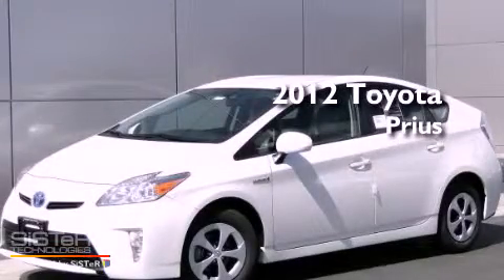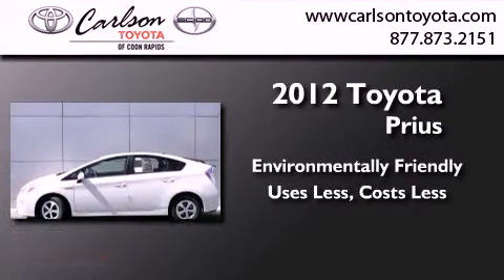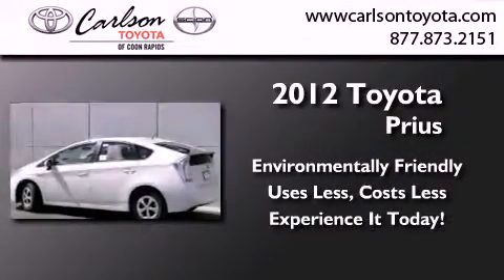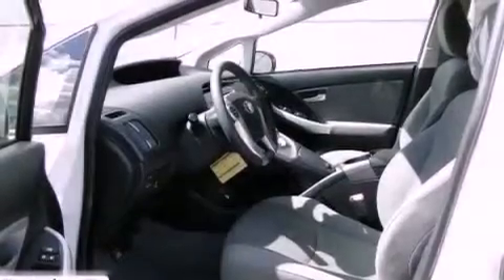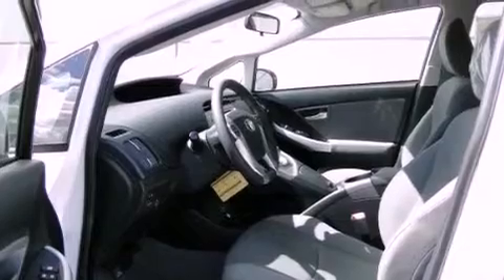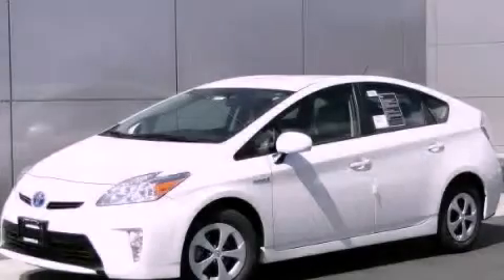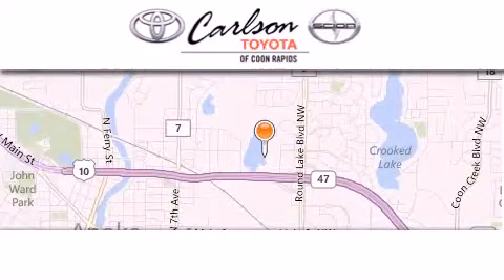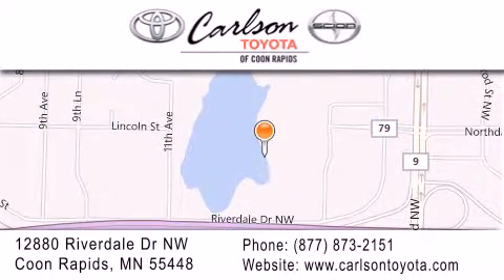2012 Toyota Prius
Year : 2012
 Make : Toyota
 Model : Prius
 Engine : 4 Cyl.

 Exterior : Blizzard Pearl

 Interior : Dark Gray
 Stock : 17290